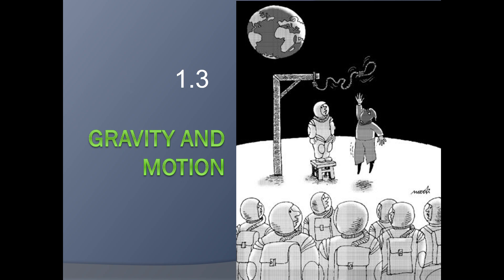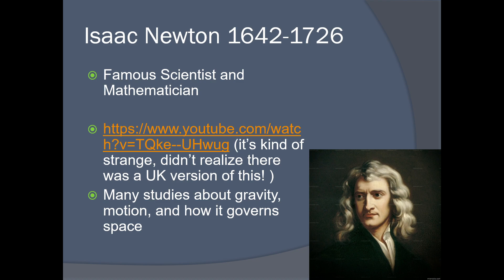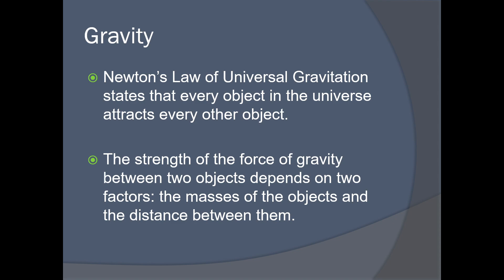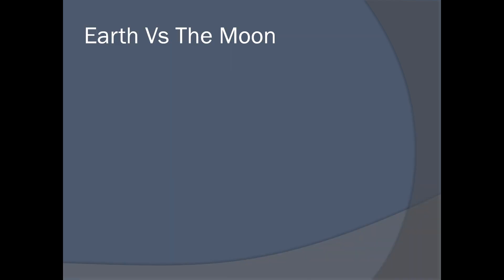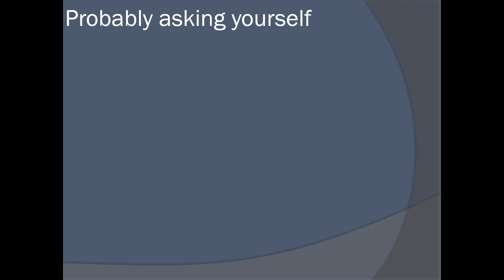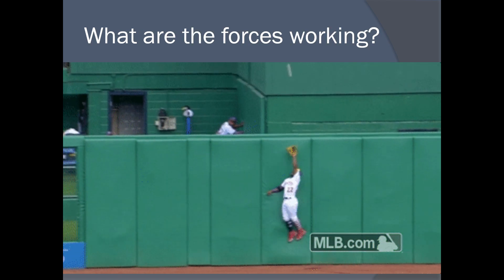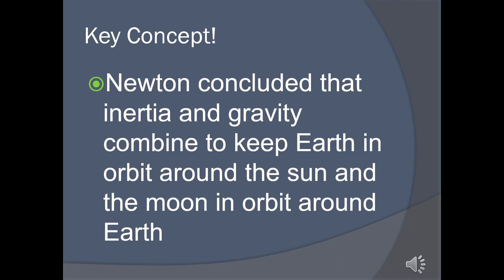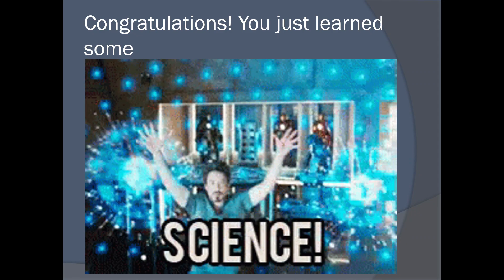1.3 PowerPoint Notes